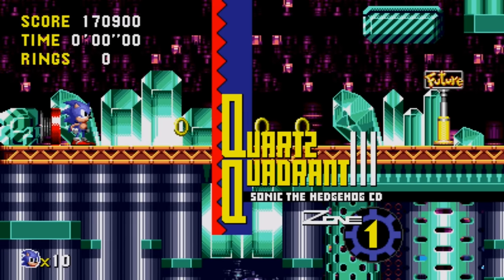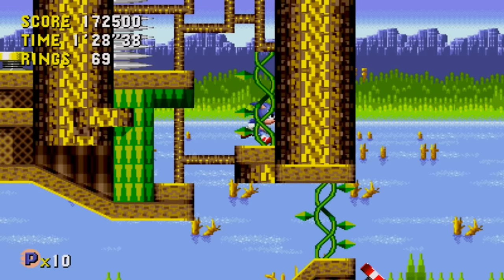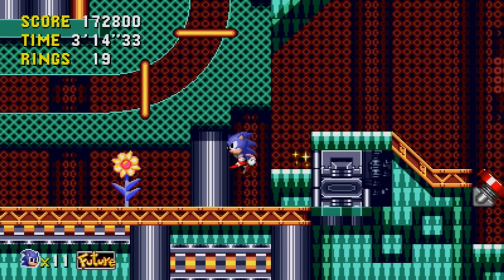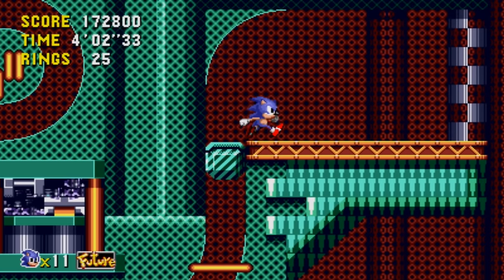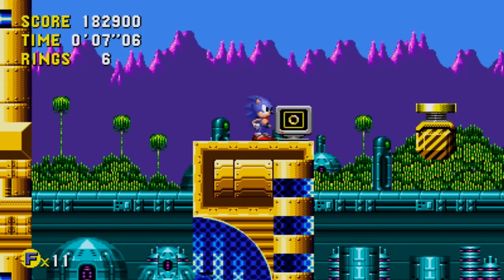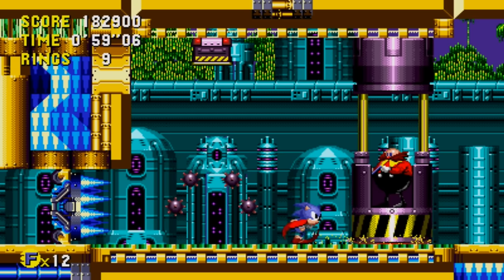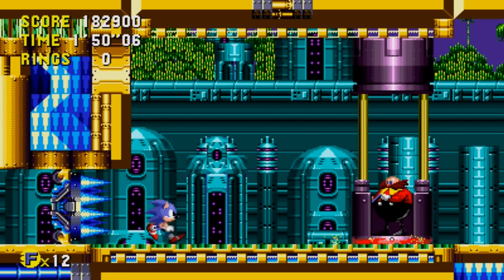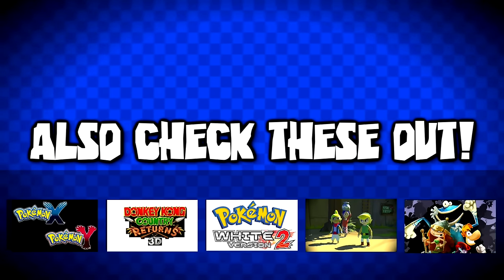Sonic CD PC - (1080p) Part 4 - Quartz Quadrant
This is my 1080p HD Let's Play of Sonic CD remake PC, PS3, & 360! This is part 4 and in this vid we play through Quartz Quadrant and get the Good Future in this stage! :D